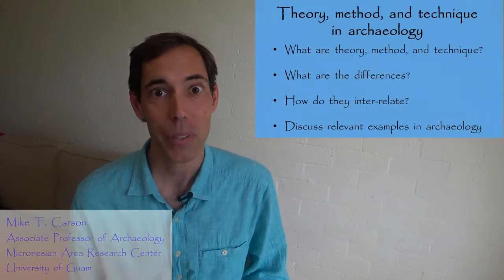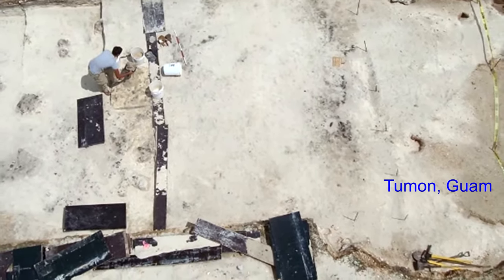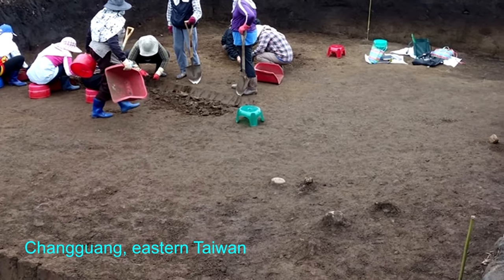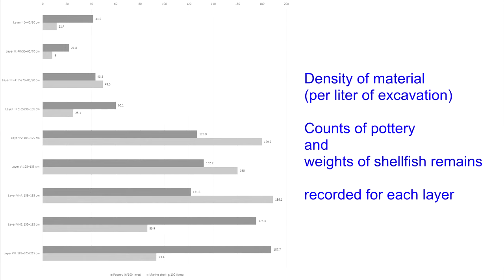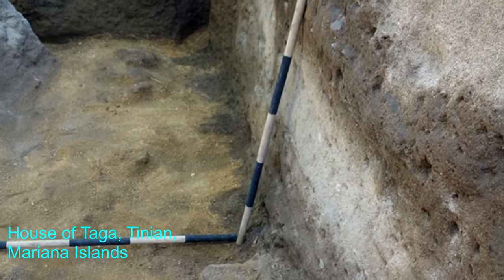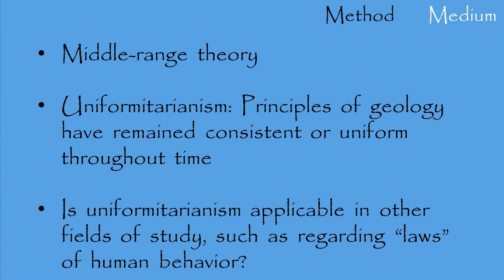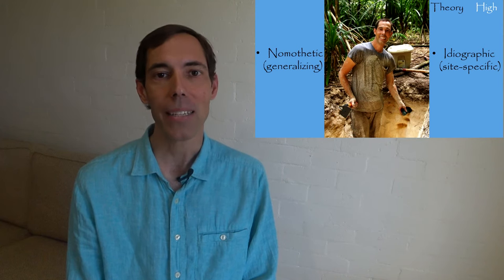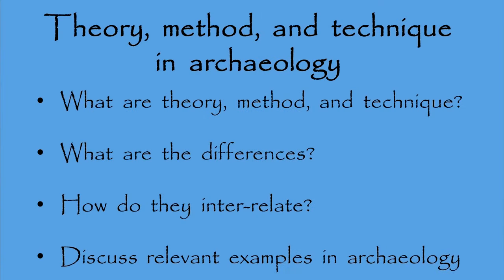Theory, method, and technique in archaeology -- Archaeology Studio 003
***One of my first video productions, part of the original "core content" series ...

***Online access to published research at archaeological sites, such as Ritidian, Unai Bapot, and others mentioned in this episode …

***CHOICE Outstanding Academic Title for 2018:
Carson, Mike T., 2018: "Archaeology of Pacific Oceania: Inhabiting a Sea of Islands"